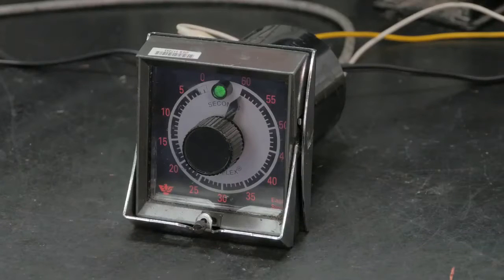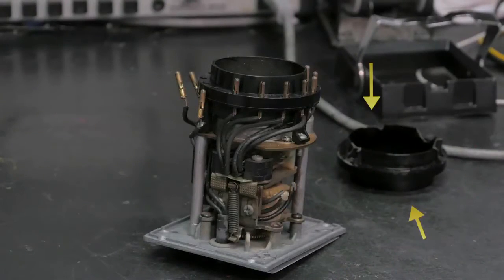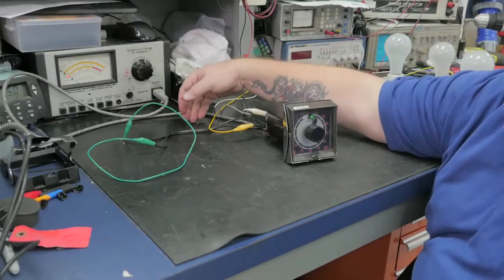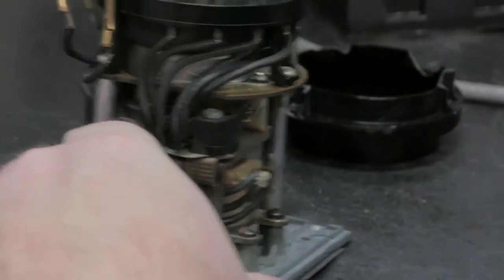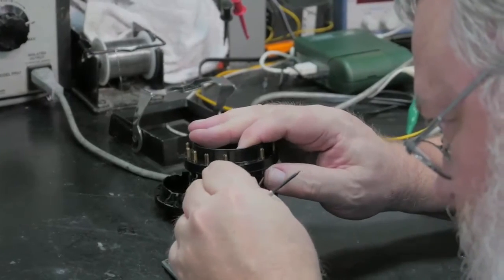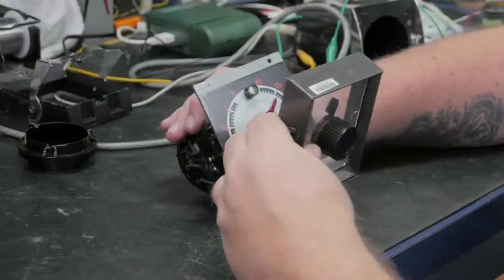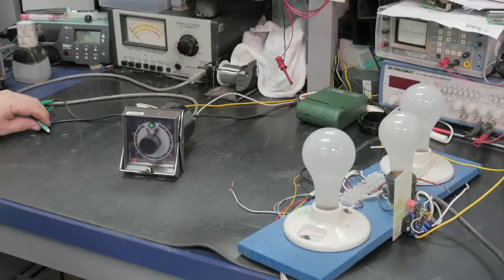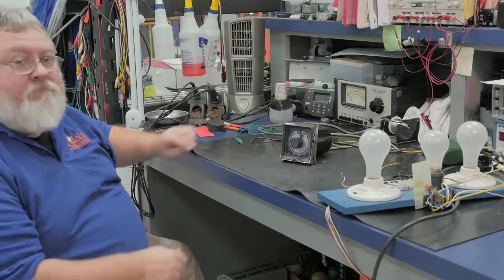Danaher Eagle Signal Timer Component Level Repair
In this video, you will see the complete step-by-step repair process of an analog Eagle Signal Timer, complete to the full function load test to confirm the timers signal. Our technicians always down to the component level.

Looking for eagle timer replacement parts or need a quote for a repair? or call to chat with one of our experts.